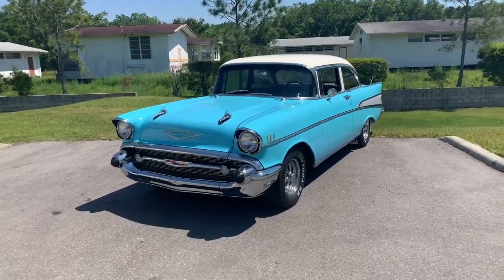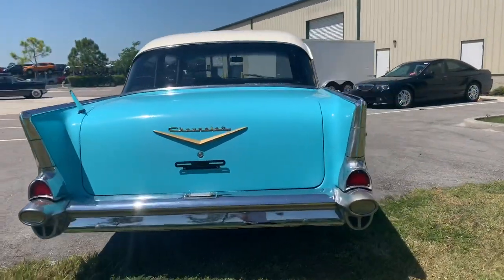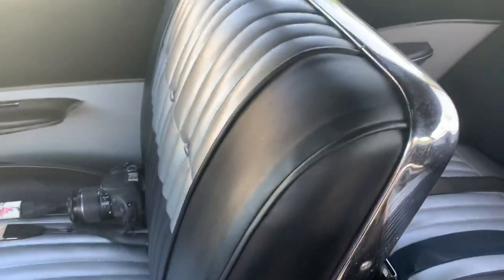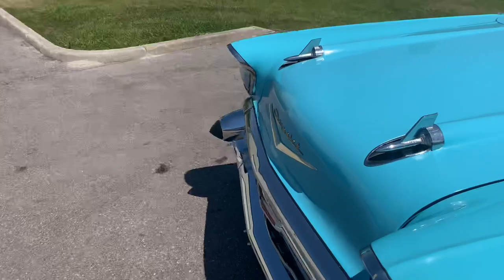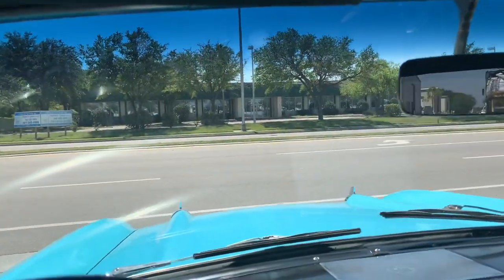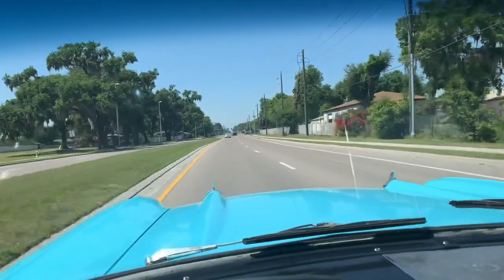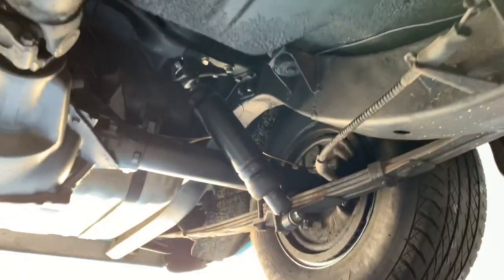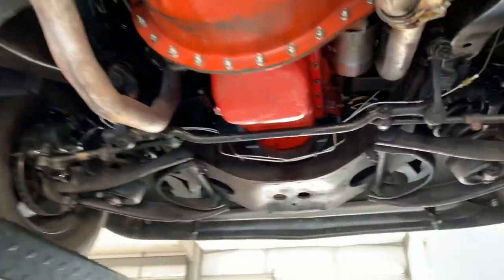1957 Chevrolet Belair #468